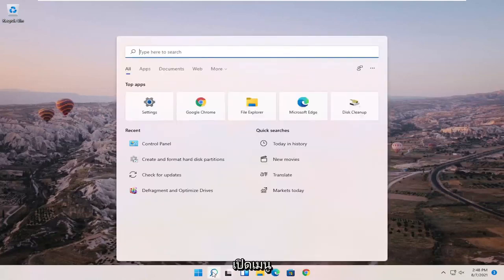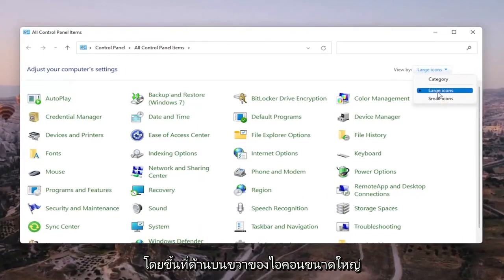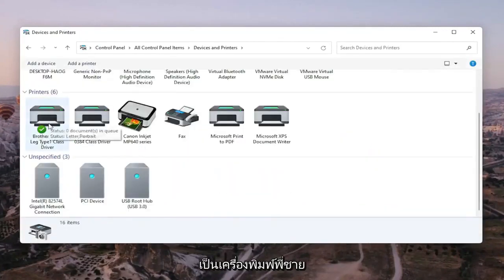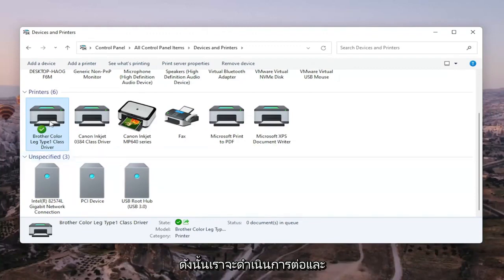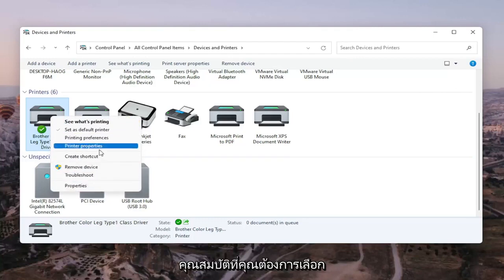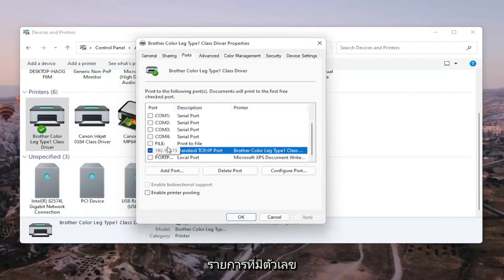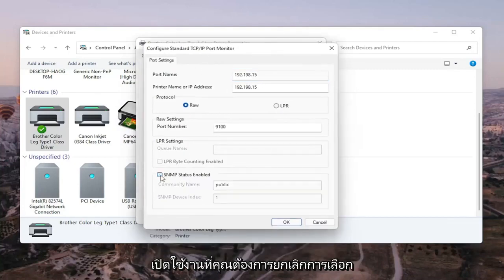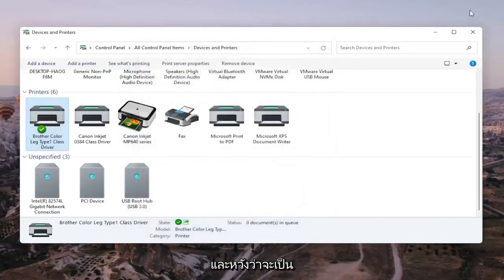วิธีแก้ปัญหา ปริ้นเตอร์ แสดง Offline ใน Windows 11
วิธีเปลี่ยนเครื่องพิมพ์จากออฟไลน์เป็นออนไลน์ใน Windows 11 [บทช่วยสอน]

เครื่องพิมพ์บน Windows 11 สามารถมีสถานะออฟไลน์และออนไลน์ได้ ฉันรู้สึกประหลาดใจที่พบว่าเพราะทุกคนต้องการให้เครื่องพิมพ์เริ่มต้นพร้อมใช้งานและพร้อมสำหรับการพิมพ์ เราควรรู้ว่าเมื่อเครื่องพิมพ์ออฟไลน์ ไม่ได้หมายความว่าเครื่องพิมพ์ถูกลบไปแล้ว อาจออฟไลน์เนื่องจากเกิดข้อผิดพลาดระหว่างการพิมพ์หรือมีปัญหากับไดรเวอร์เครื่องพิมพ์ Windows OS สามารถตั้งค่าสถานะของเครื่องพิมพ์เป็นออฟไลน์หากพบปัญหา ในโพสต์นี้ ฉันจะแสดงวิธีที่คุณสามารถเปลี่ยนสถานะเครื่องพิมพ์เป็นออนไลน์หรือคืนค่าเครื่องพิมพ์เป็นสถานะออนไลน์

ออฟไลน์ไปยังเครื่องพิมพ์ออนไลน์
เครื่องพิมพ์ canon ออฟไลน์เป็นออนไลน์
เครื่องพิมพ์จากออฟไลน์สู่ออนไลน์
สถานะเครื่องพิมพ์ออฟไลน์เป็นออนไลน์
การตั้งค่าเครื่องพิมพ์ออฟไลน์เป็นออนไลน์
วิธีออฟไลน์เครื่องพิมพ์ออนไลน์
เครื่องพิมพ์ออฟไลน์เป็นออนไลน์ windows 11
Outlook ทำงานออฟไลน์เป็นออนไลน์
เครื่องพิมพ์ hp ออฟไลน์เป็นออนไลน์ windows 11

เครื่องพิมพ์ของคุณอาจปรากฏออฟไลน์หากไม่สามารถสื่อสารกับพีซีของคุณได้ ต่อไปนี้คือสิ่งที่ควรพยายามทำให้เครื่องพิมพ์ของคุณกลับมาออนไลน์